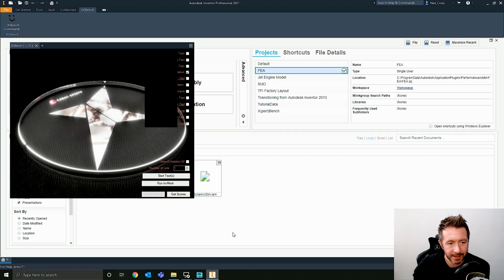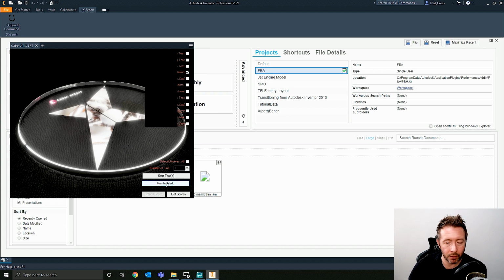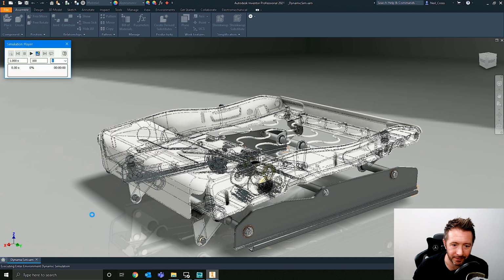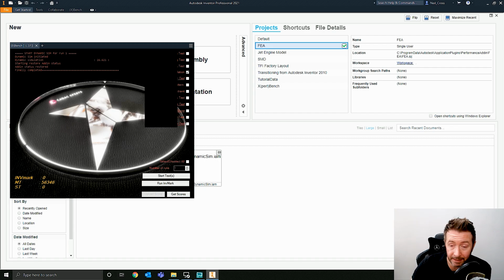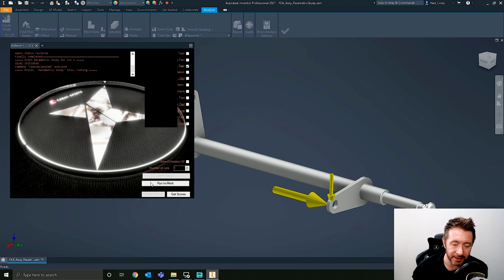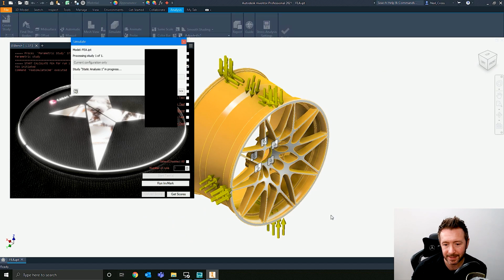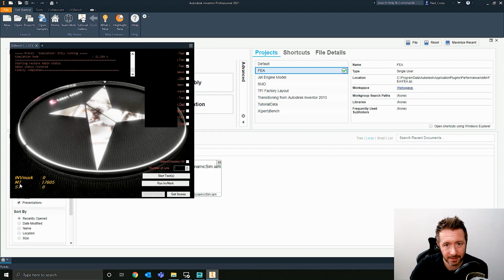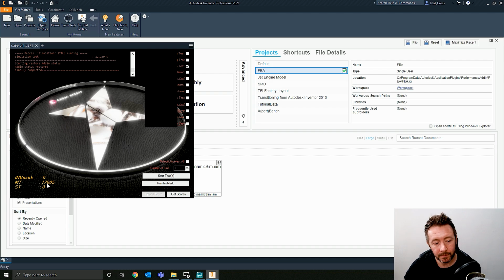Let me show you what I've been working on for the last 7 months...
TFI Paid Autodesk Store Links!

TFI Paid Autodesk Store Links! (Aus & NZ)

0:00 What it is, and context
2:49 Some Words on InventorBench
3:08 Info i.e. Backwards Compatibility etc
5:04 The First Benchmark Test Demonstration!
6:48 The Second Benchmark Test Demonstration!
9:00 The Scoring System & Leaderboard
14:31 Final Words, beta testing etc